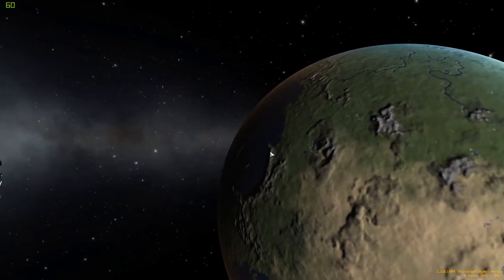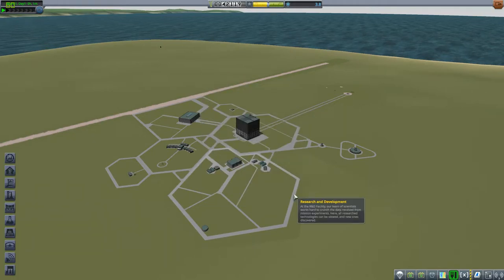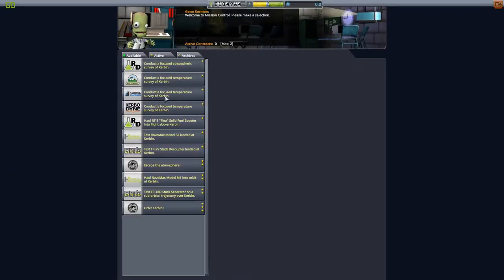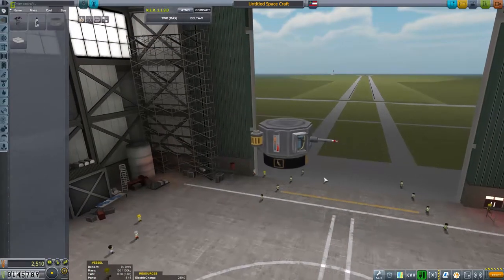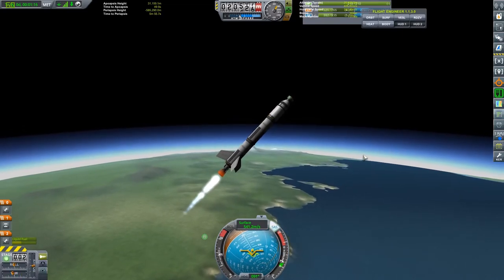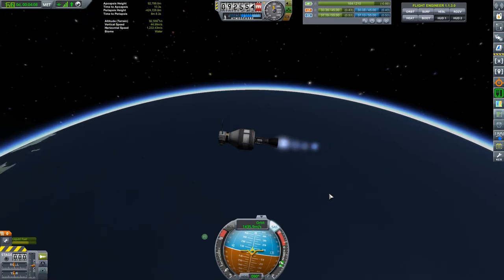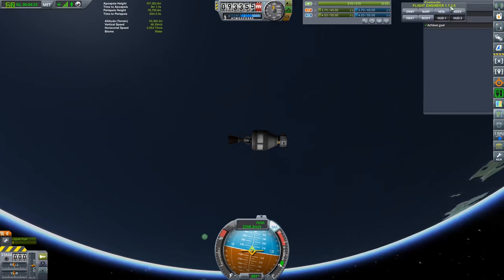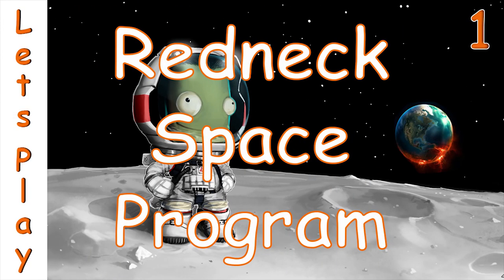KERBAL SPACE PROGRAM CAREER MODE WITH MODS (1.3) Ep: 1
KSP Let's Play Career with Mods

Kerbal Space Program is a fun space simulator where you can build and fly your own rockets and planes. Think you can make a box fly into space? Why not try with Kerbal Space Program!!

This will be my dive into career mode. Watch as I struggle to get to the Mun and beyond!

Mods being used:

Airplane Plus

Alternate Resource Panel

EVA Parachutes Ejection Seats

KAS

Kerbal Planetary Base System

Kerbal Engineer

Kronal Vessel Viewer

KW Rocketry Redux

MechJeb2

Near Future: Construction, Propulsion, Solar, Spacecraft

RealChute

SafeChute

Ship Manifest

Tac Lifesupport

Trajectories

TweakScale

Universal Storage

Unmanned Before Manned

x-Science